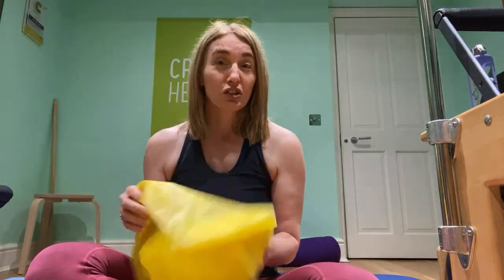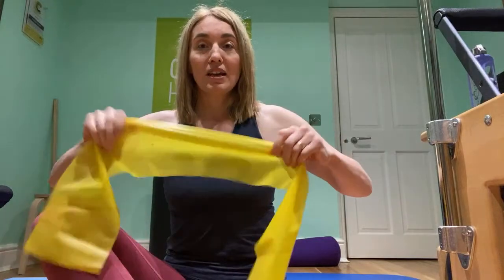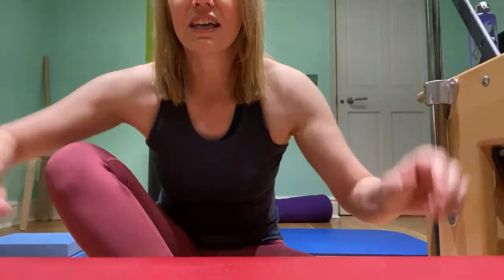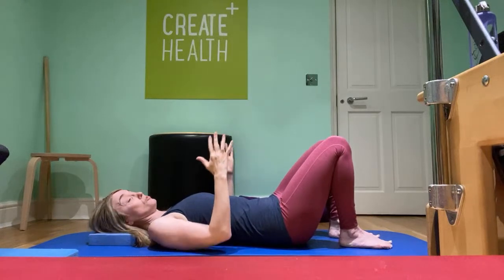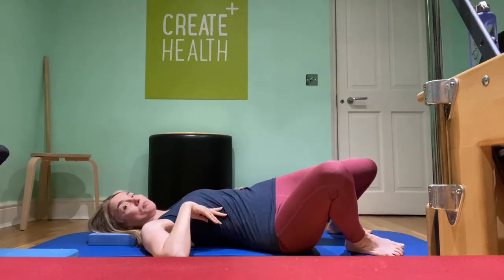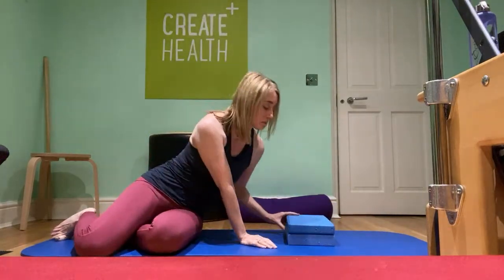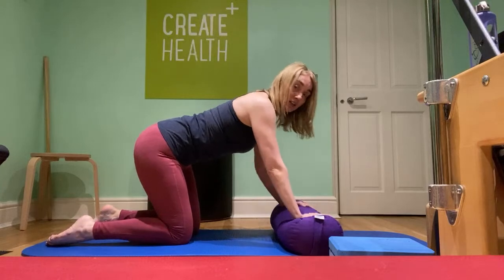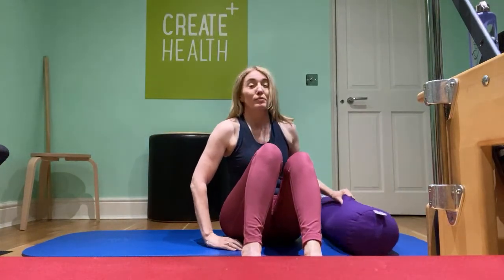The Truth About Rib Subluxations and Hypermobility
A lesson on rib subluxations in hypermobility and how to prevent them.

Have you ever had a rib subluxation? I often see the frequency of these decrease when I start working with my hypermobile clients. Here I explain why rib subluxations happen and how to prevent them.

🦓 Become part of The Zebra Club today!

📖 Read my blog for advice on Hypermobility, EDS, chronic pain, and more